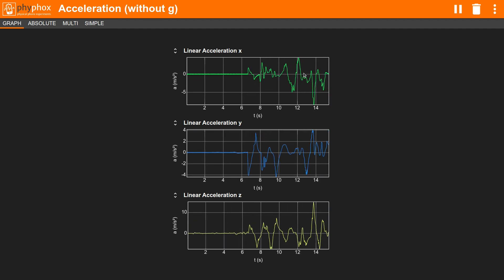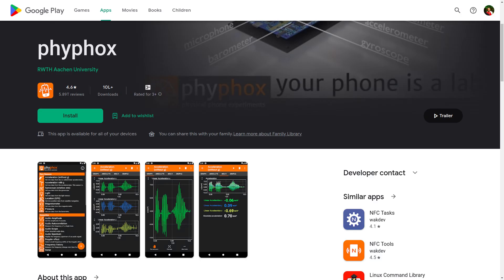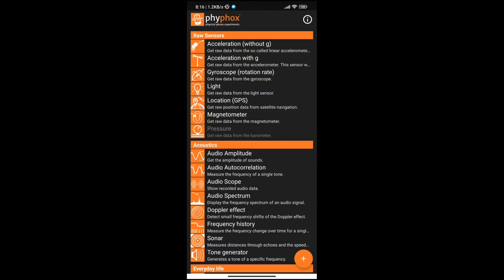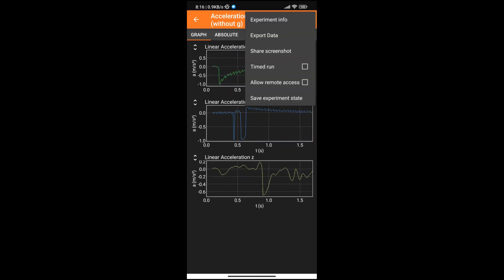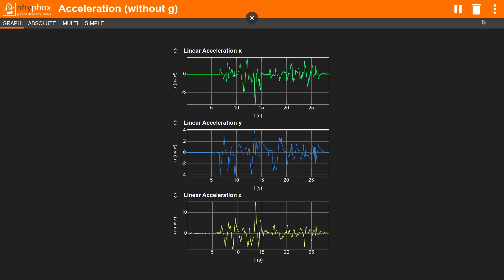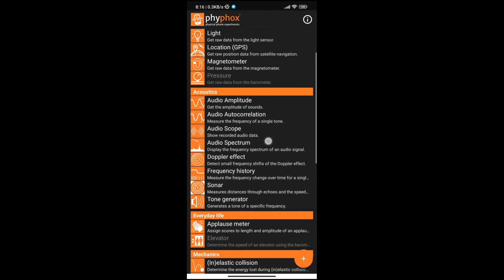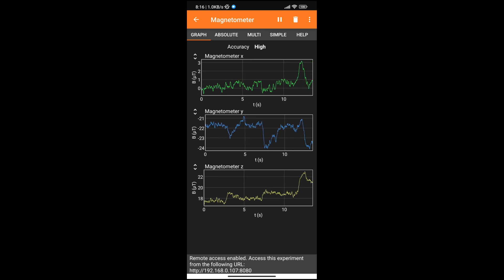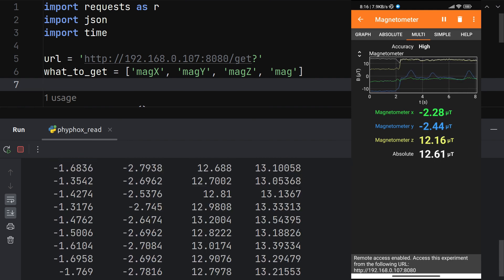Phyphox | Remotely Access Your Smartphone Sensors Using This Open-Source App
Access your smartphone sensors data from any web browser or any other software using phyphox